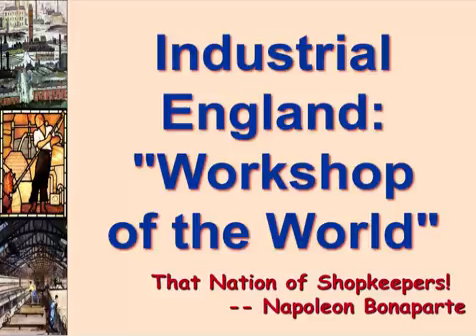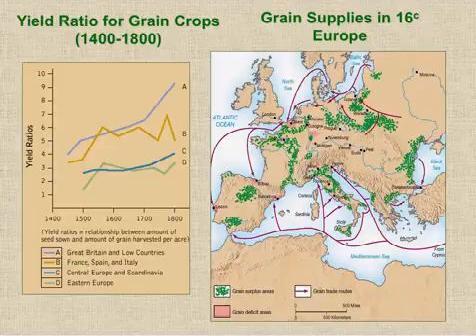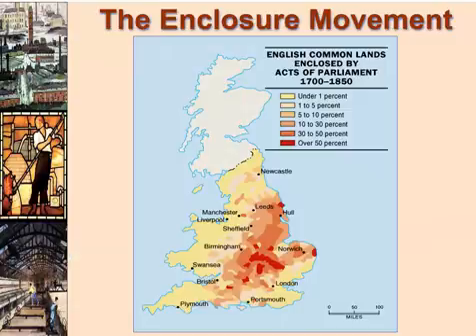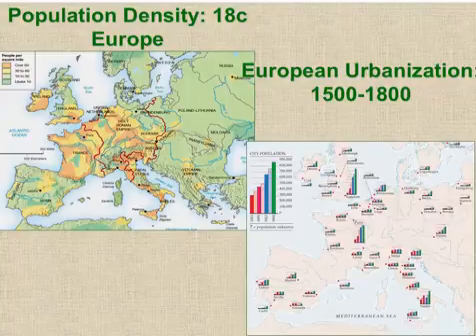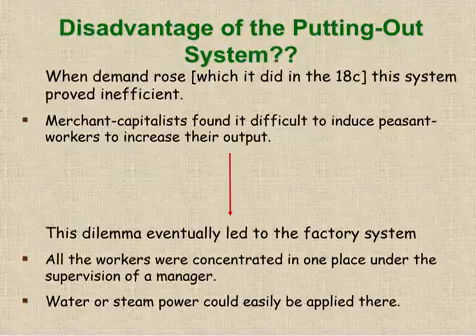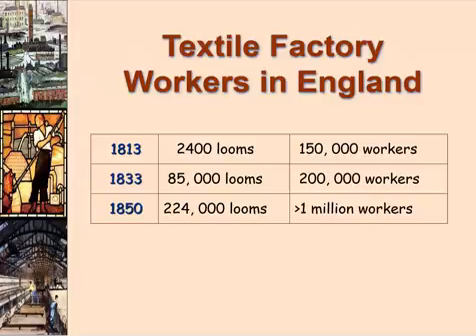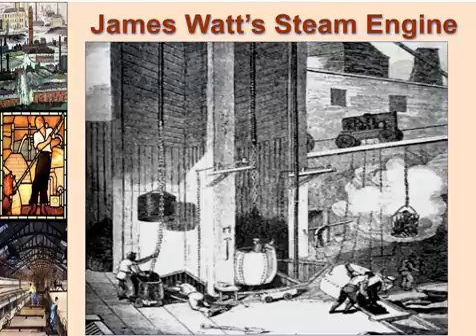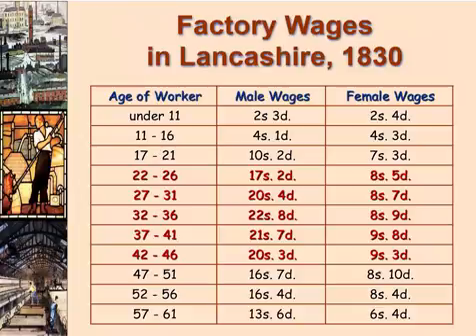AP Euro-Beginning of Industrialization